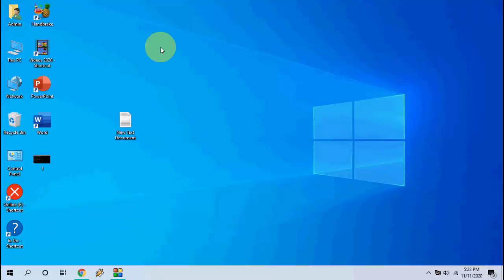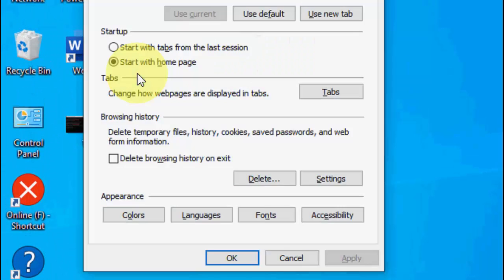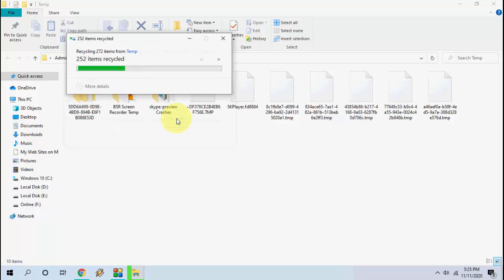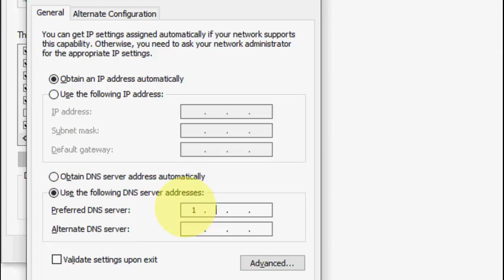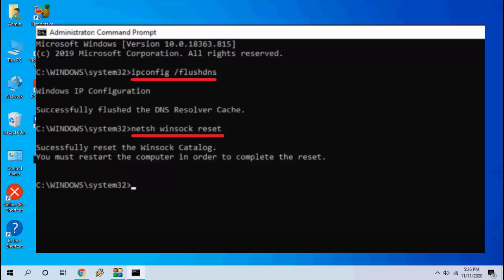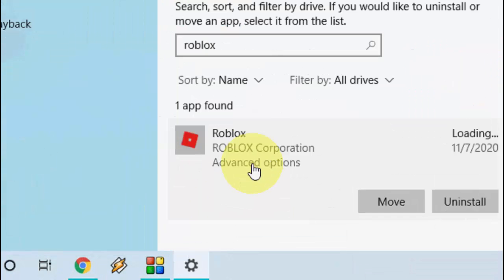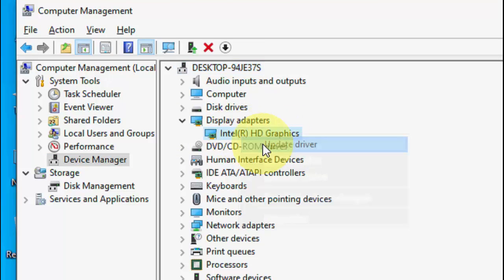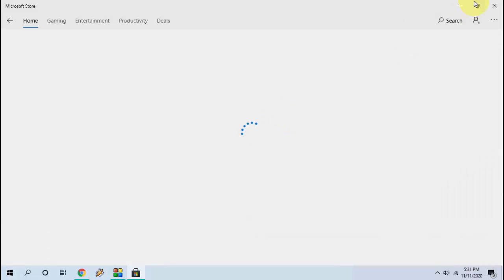How to Fix All Error of Roblox in Windows PC (Not Opening/Crashing/Join Error/Disconnected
Fix All Error of Roblox for windows 10 PC

Cmd codes:
ipconfig /flusdns